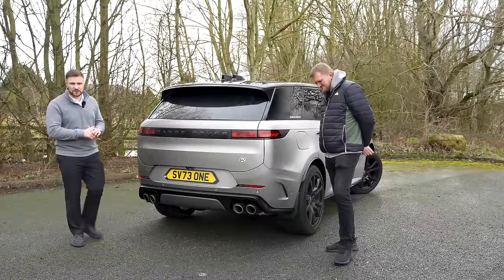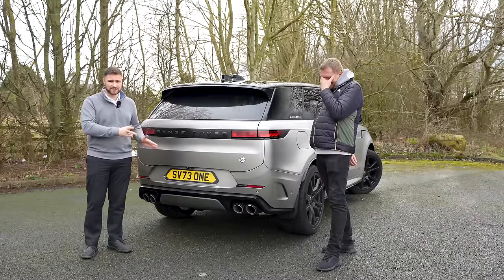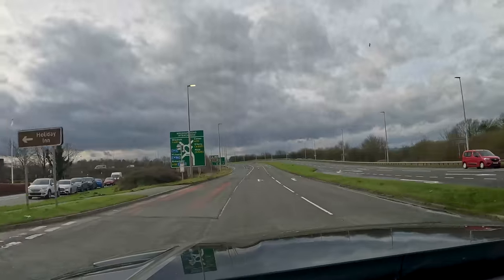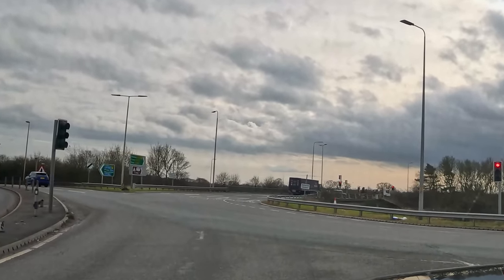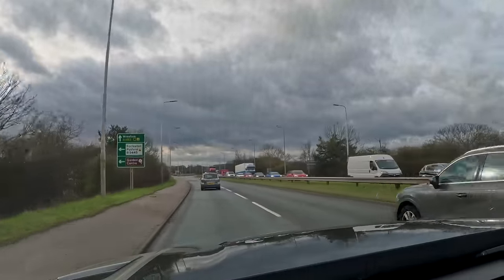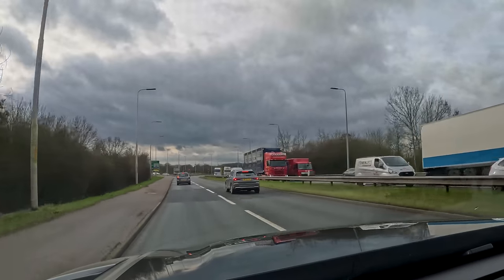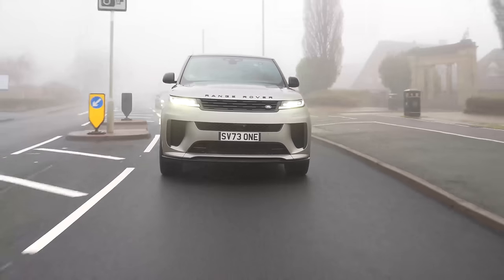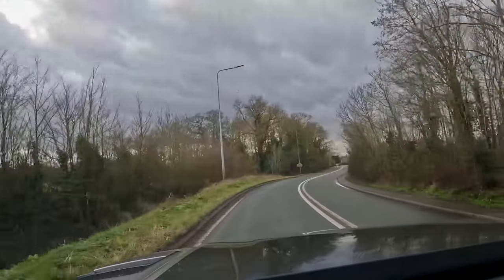Our New Range Rover Sport SV Broke After 36 Hours Of Ownership!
Our new Range Rover Sport SV has done over 1000 miles now! So we are here to tell you about what experiences we have had with the car.

A massive shoutout to Land Rover Conwy and JLR themselves for the extremely good customer service, we couldn't have asked for a better service.

If you are thinking of buying the New Range Rover Sport SV then you are in for an absolute treat! Be excited!!!